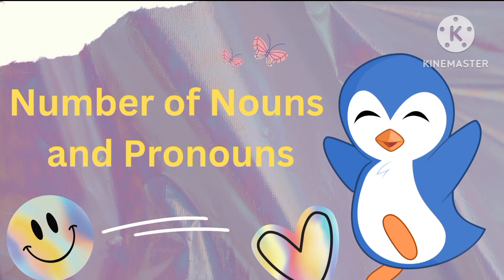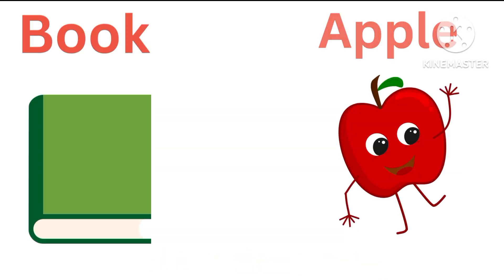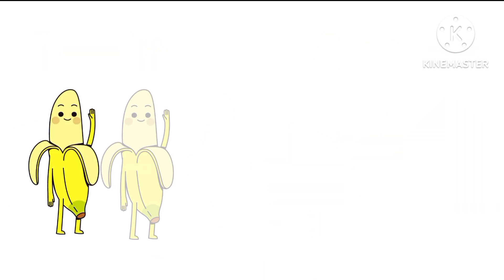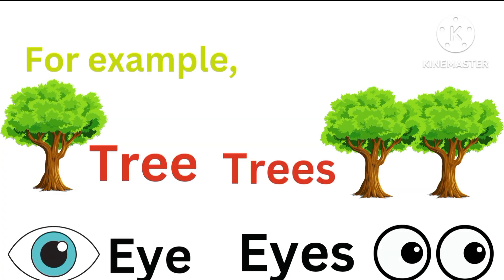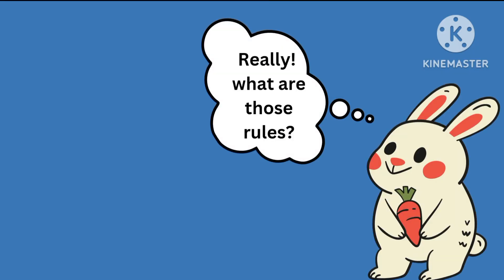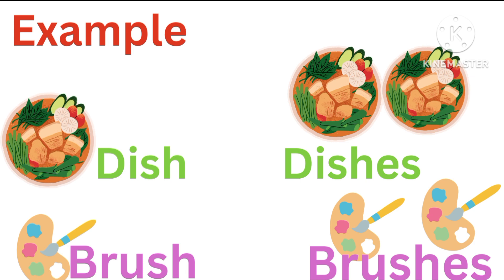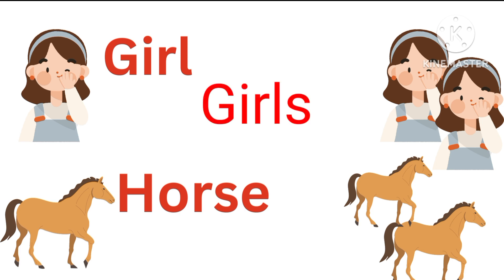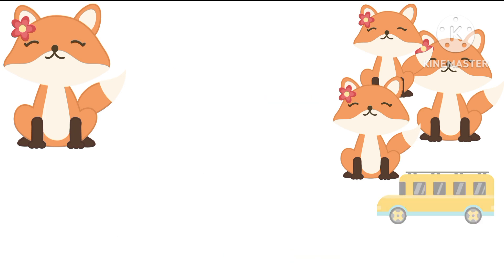Noun: Singular and Plural by adding s and es (part-1) grammar rules of singular and plural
Hello everyone, 🤗

This is the the video of Noun- singular and plural form for kids. In this video, they will not only learn the singular and plural noun but also their rules about how to change singular word to plural with the help of pictures.

Here they will learn rule of ' s ' and 'es' form.

I hope this video helps you a lot to learn 😄Number of Noun and pronoun with their rules.

practice worksheet